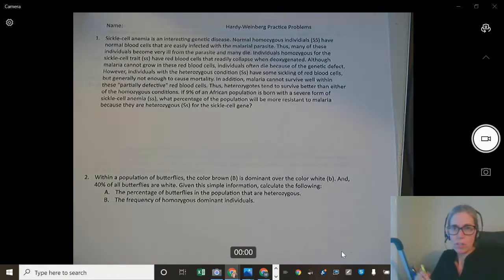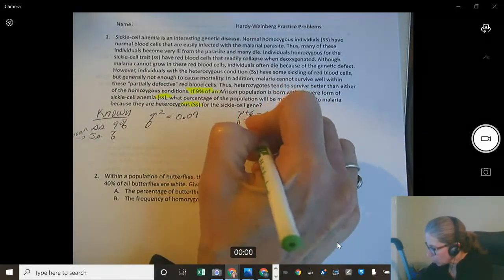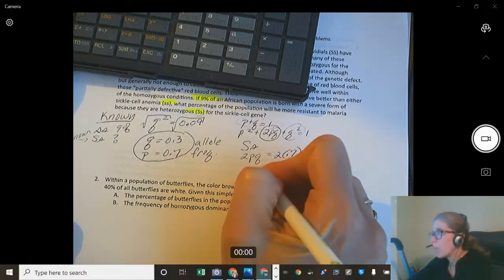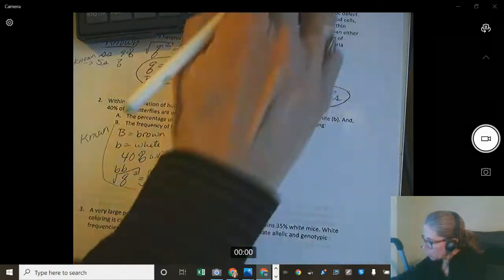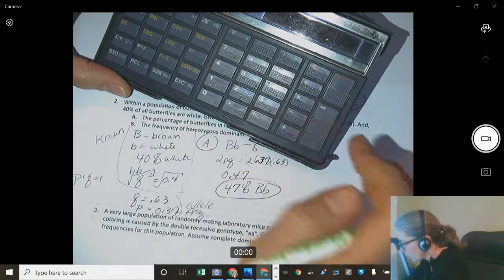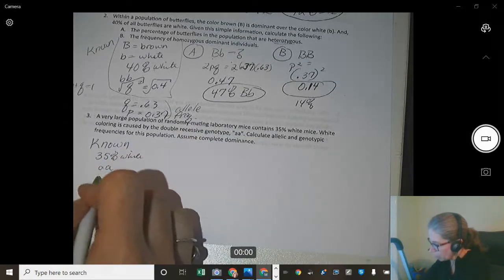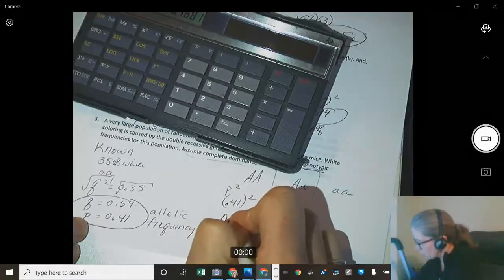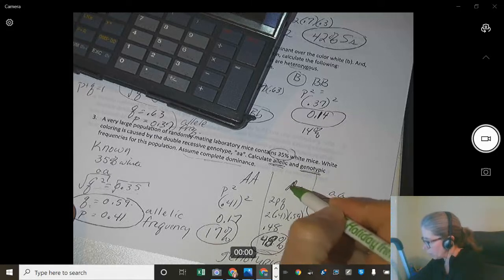07.031 Hardy Weinberg Practice 1-3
Hardy Weinberg Practice Problems 1, 2, 3